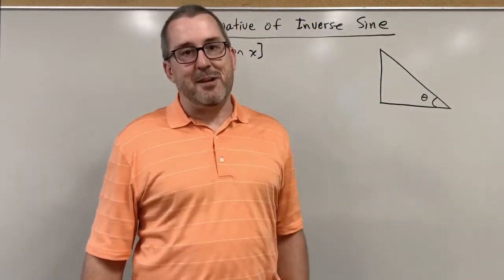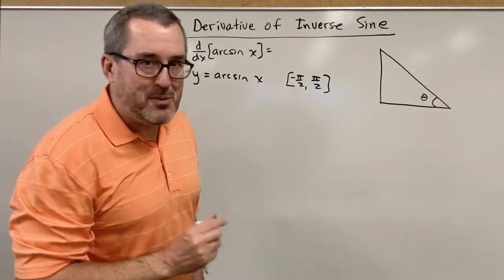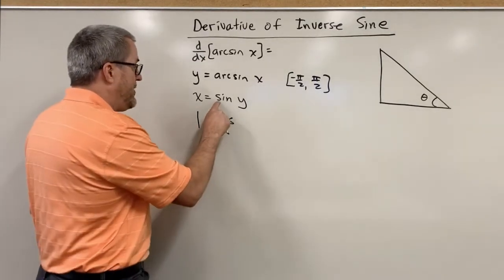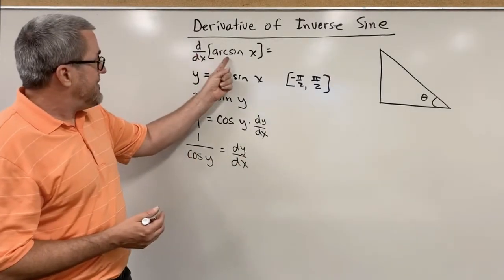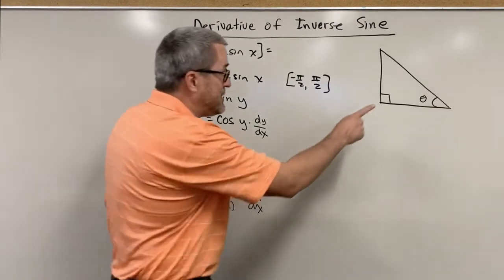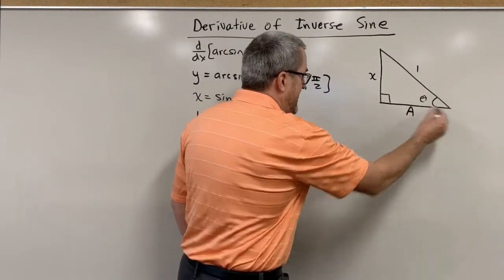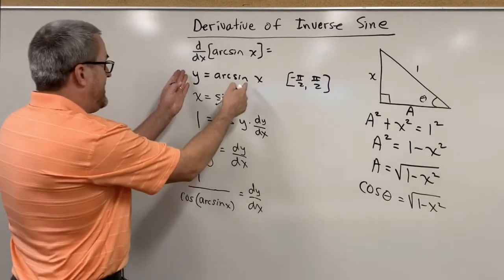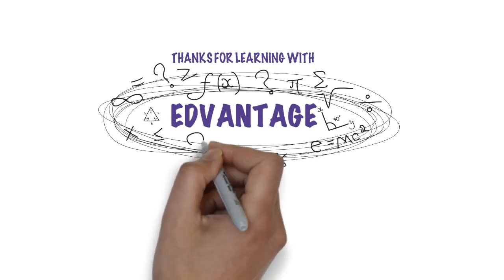Derivative of Inverse Sine (Dr. Scott Adamson)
Spoiler Alert: in an upcoming video, it will be REALLY handy to know the derivative of inverse sine!
Here is the link to the notes that accompany this video